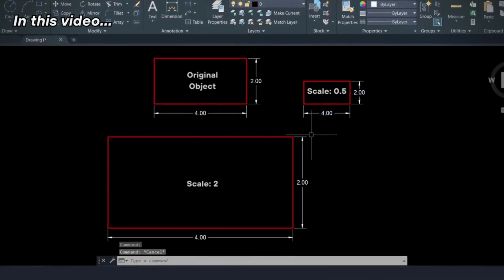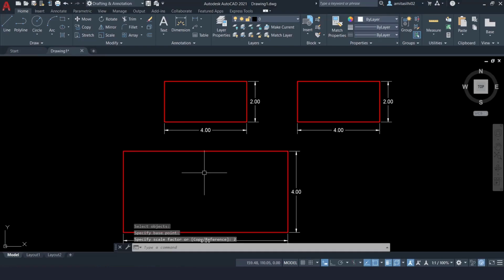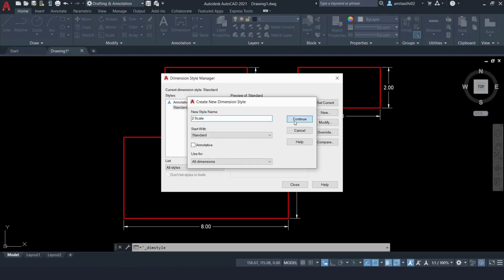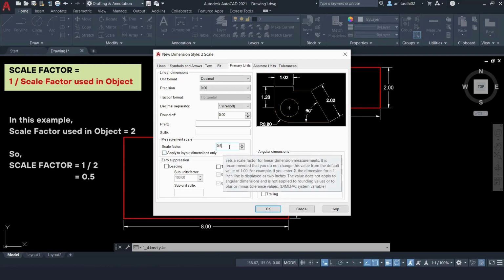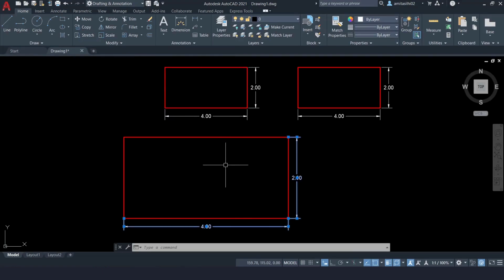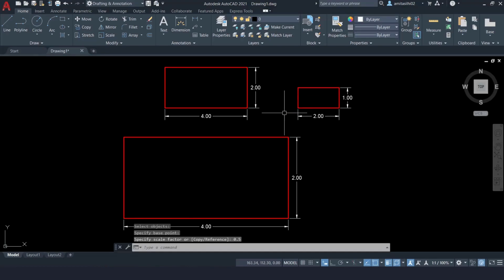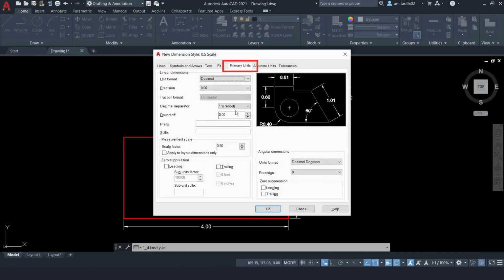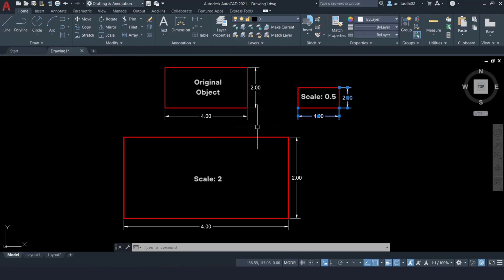AutoCAD - Scale Drawing without Changing Dimensions | Tips & Tricks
AutoCAD Tips & Tricks | How to Scale Drawing without Changing Dimensions | AutoCAD Tutorial and Time Saving Tips